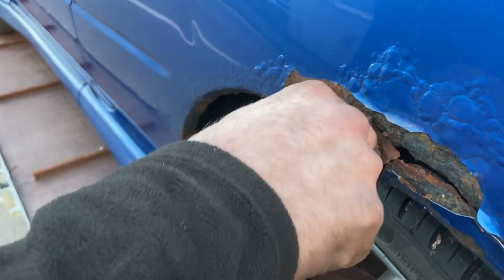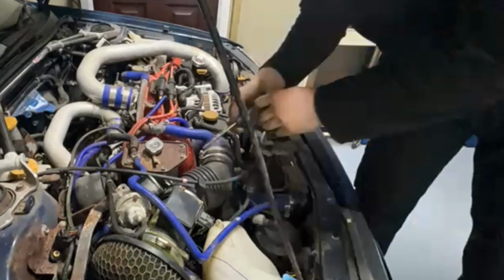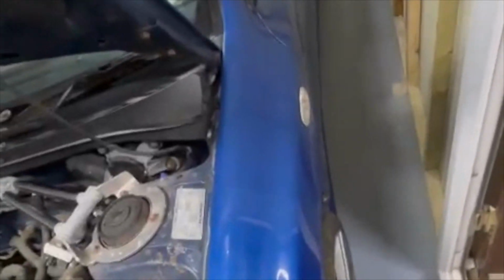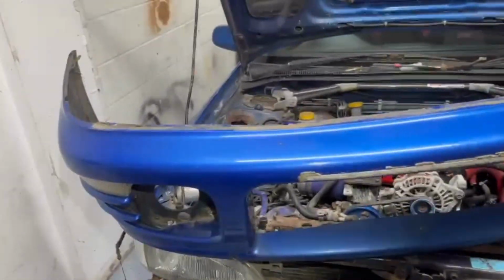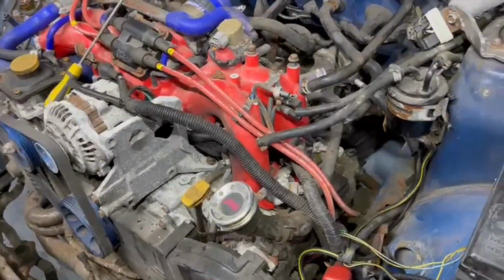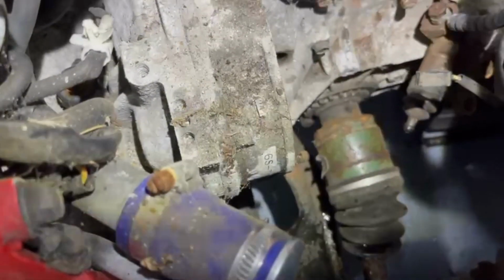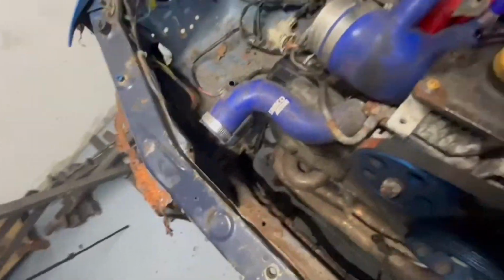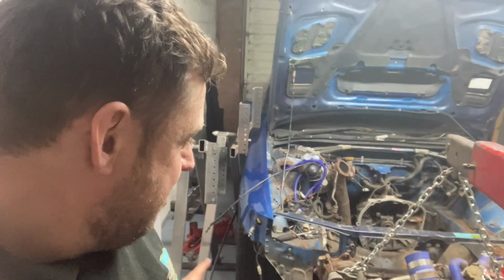Abandoned Version 4 Subaru Impreza WRX STI Type R V-Limited - Can It Be Saved EPS 1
The First Look At The Abandoned Version4 Subaru Impreza WRX STI Type R  V-Limited - We Are Saving .

SUBARU IMPREZA WRX TYPE R STI VERSION V LIMITED

You’re forgiven if you’ve lost track of how many versions of the Impreza there has been since its release in the early 90s. Based on the classic shape (GC8), we've spotted this blue and gold rally icon!

The JDM WRX Type R STi Version V Limited has the desirable coupe body and made its debut in November 1998, with production only lasting until March 1999, hence the rarity!

Only 635 of this limited model were made in total, costing ¥3,009,000 JPY (£20,479 GBP) back in the day. Now, in 2021, this example is in excess of ¥5,000,000 JPY (£34k+ GBP) having covered 74,000 km... Another example of rare JDM metal appreciating in value.

You may think that's too much for an Impreza, but compared to a 22B, now £100k plus, you could say this Version V Limited is good value for something that arguably looks like a narrow bodied 22B.

It may be over 20 years old, but the rally DNA is still strong within... even today, from point A to B this is a real world rocket ship!

So the Cavalier is our charity fun run vehicle this year we are heading all the way to Benidorm setting off from North Yorkshire raising awareness for two charities that stand close to mine and Sams hat here are the links to the just giving account where we are trying to raise £500 to each charity .Just think you don’t have to donate massively if every single one of a subscriber would donate 50p that would be absolutely amazing just think about it. Every penny helps and we really mean that thank you for your time and thank you for your support with this channel.

Sam’s charity of choice
Prevent breast cancer

Collins charity of choice
Alzheimer’s research UK

Thank you for your time you know I appreciate it .

Youtube members  Jay cooke Chris Skyes John Hogg  Roger Carty  Charley Owens Thanks guys this helps out so much .